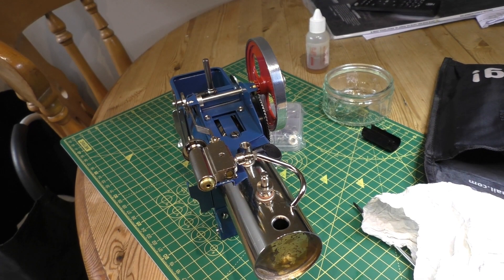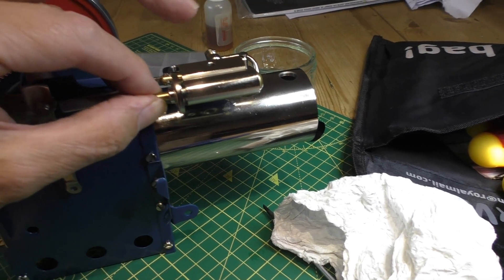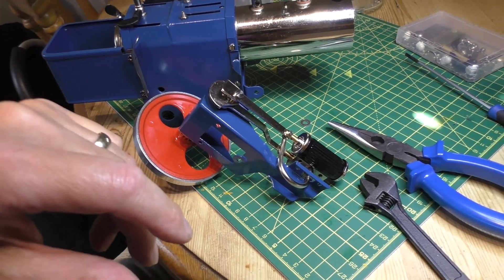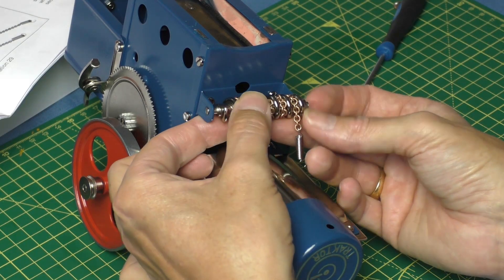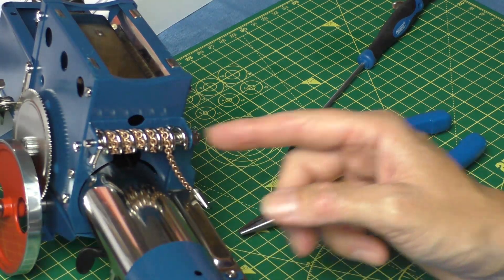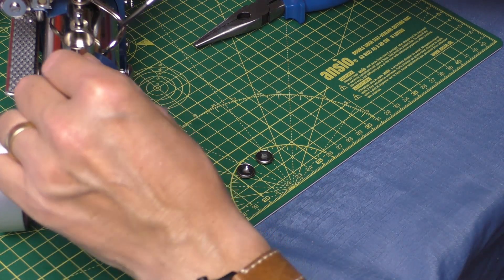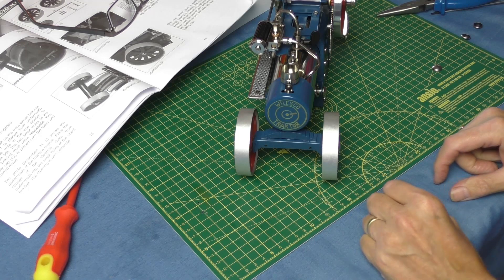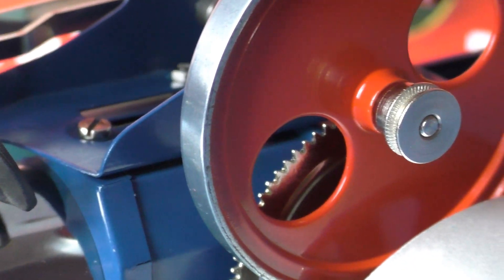WILESCO D415 Steam Tractor kit build Pt 2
Wilesco model live steam tractor traction engine D415. Part 2 of the build. I make a mistake which costs time. Wilesco Live steam model.